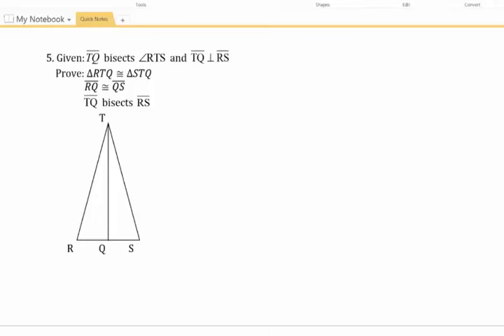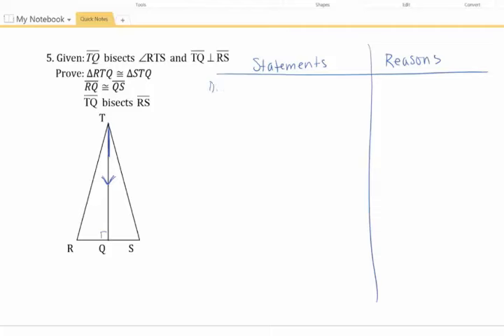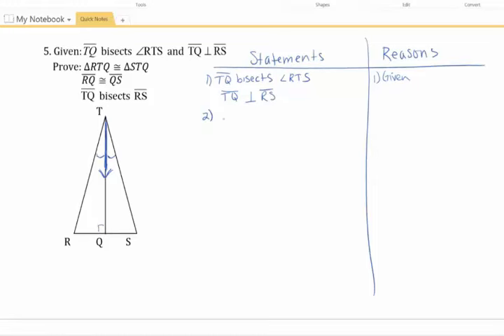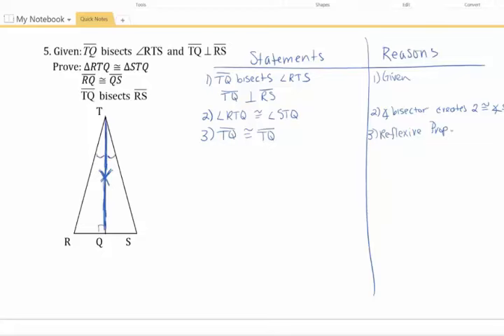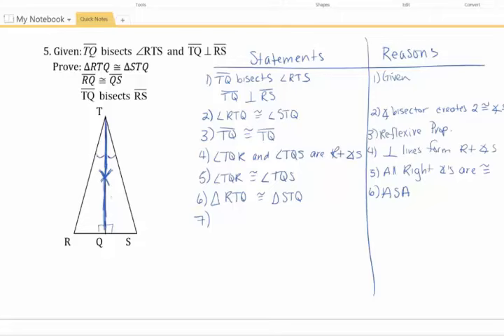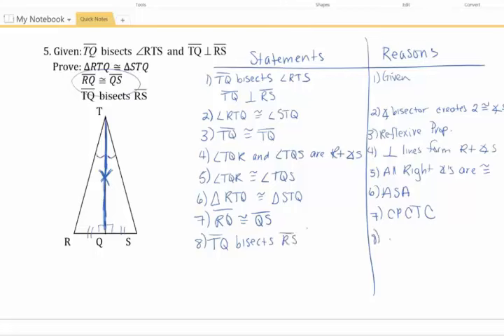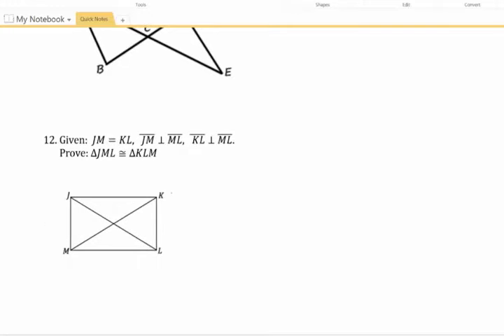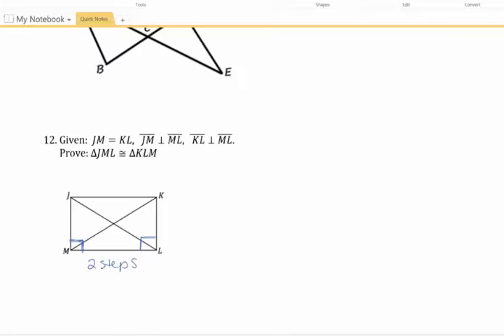PHS Geometry Mod 1 Topic D Day 5 Question 5